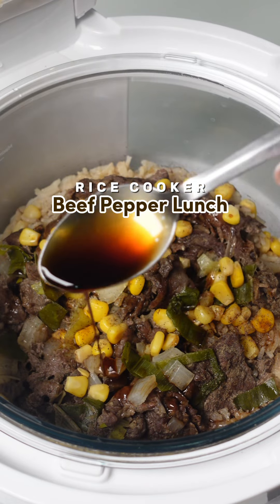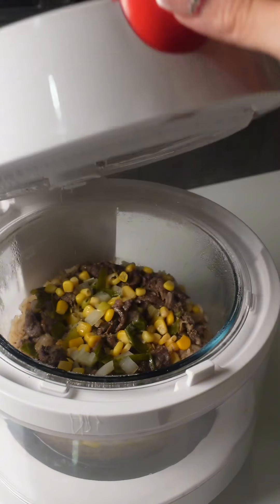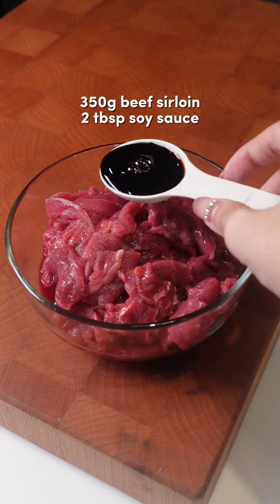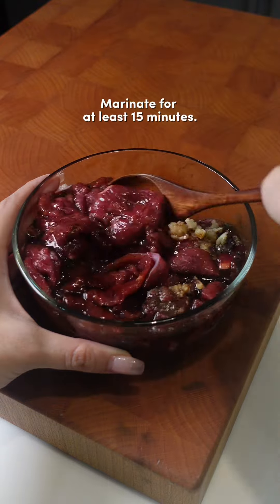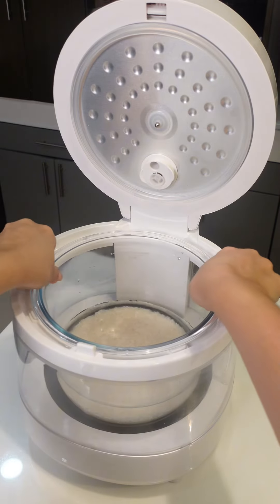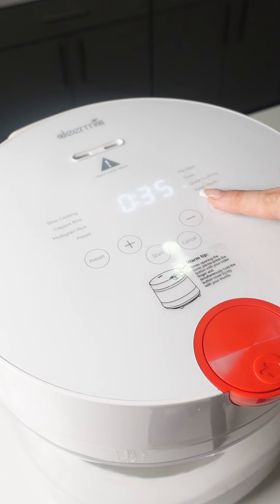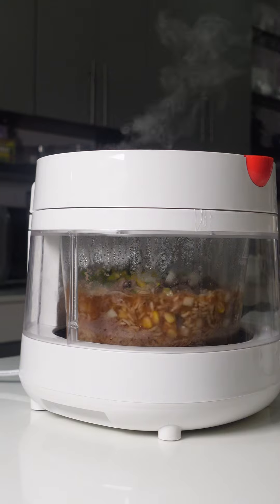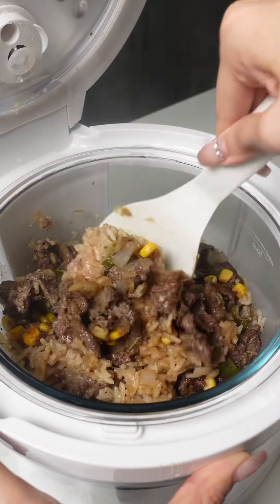Rice Cooker Beef Pepper Lunch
350g beef sirloin
2 tbsp soy sauce
1/2 tbsp liquid seasoning
2 tbsp oyster sauce
1/2 tbsp sesame oil
1/2 tsp black pepper
3 cloves grated garlic

2.5 cups uncooked rice + 2.5 cups water
3 tbsp corn corn
Onion leeks
Butter

Extra sauce:

1 tbsp oyster sauce
1/2 tbsp soy sauce
1/2 tbsp liquid seasoning
1/2 tbsp sugar
1/2 tbsp worcestershire sauce
1/8 tsp black pepper powder

Deerma Glass Rice Cooker
🔗 Lazada & Shopee link: linky.ph/ysabelleho_kitchen